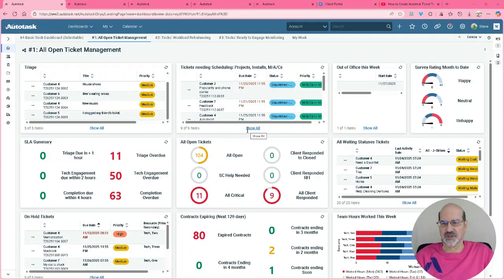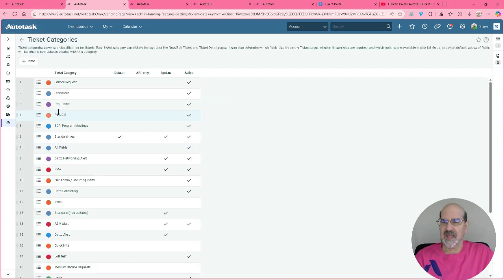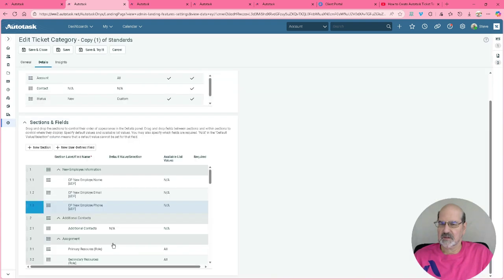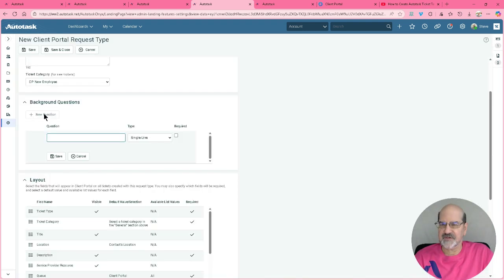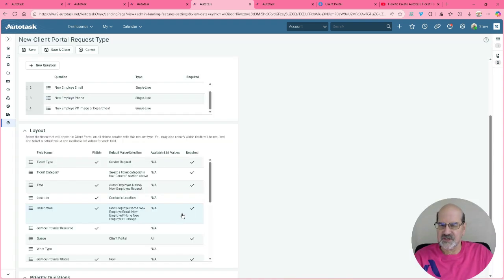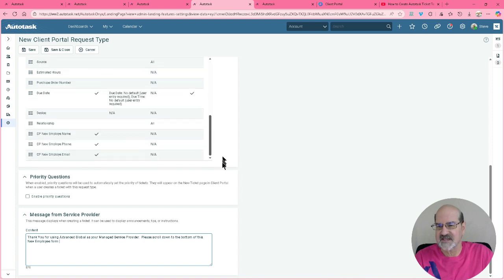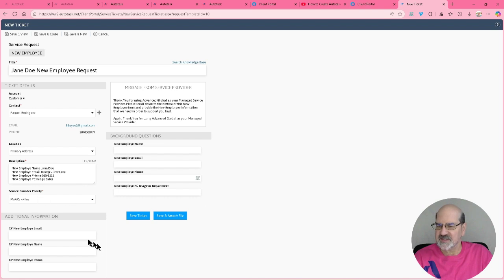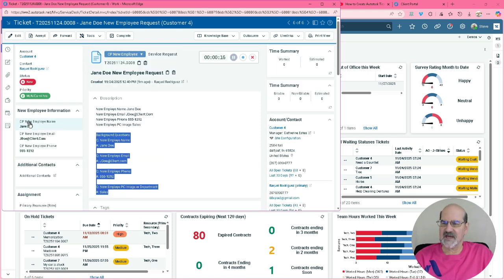Using Forms in the Autotask Client Portal